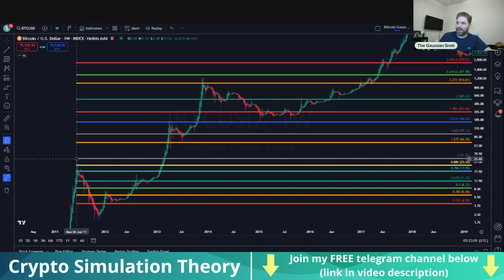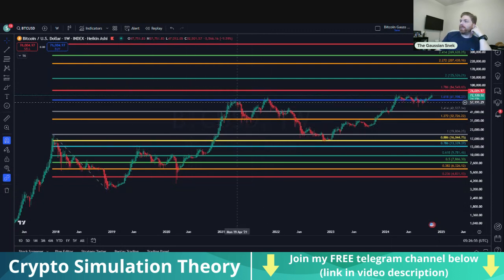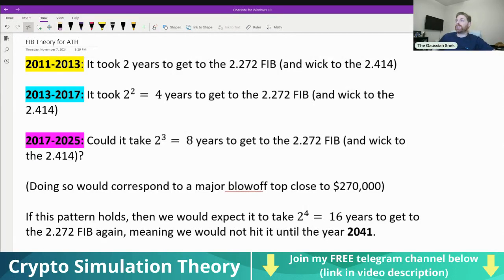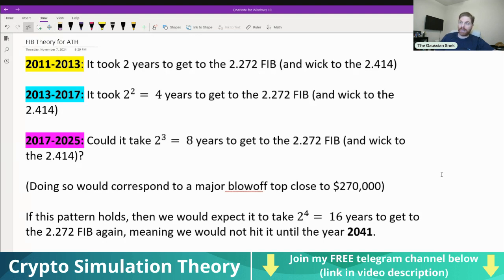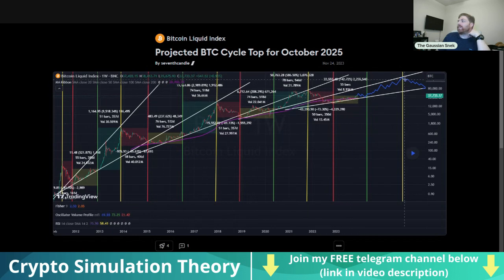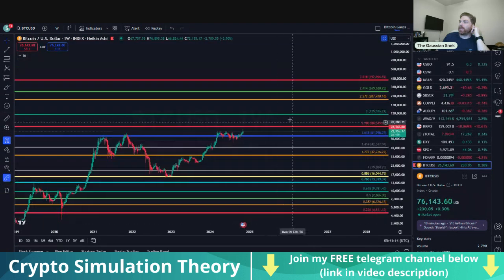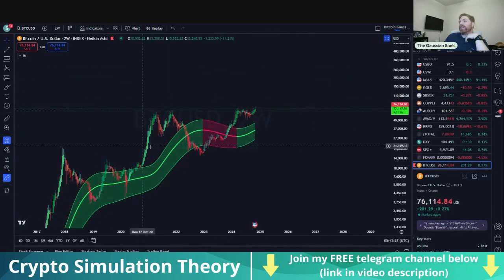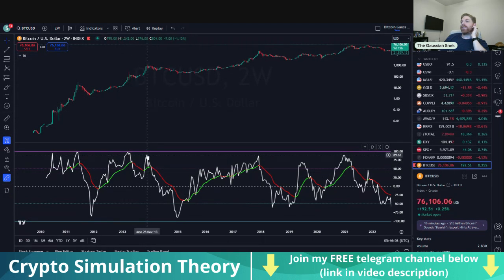Bitcoin (How high can it go?)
**I discovered a potential HIDDEN PATTERN in the Bitcoin chart that I am going to share with you, so be sure to watch the video all the way through so you don't miss it!**

One of the questions I get asked about the most often is how high I believe Bitcoin can go this cycle.  With the election results behind us and market clarity from the FED, I feel that I can provide a more educated response to this question about a major cycle top.  Here are a few of the metrics I studied to form my data-driven conclusions:

👉Fibonacci Lines (FIBS)
👉Gaussian Channel
👉Long-term resistance and support patterns
👉Reverse Chande Momentum Oscillator (RCMO) Analysis

NOTE: Nothing in this video should be taken as financial advice.  I am not your financial advisor.  The content contained herein is purely for entertainment and education purposes.  Always do your own research and analysis before making any financial decisions.